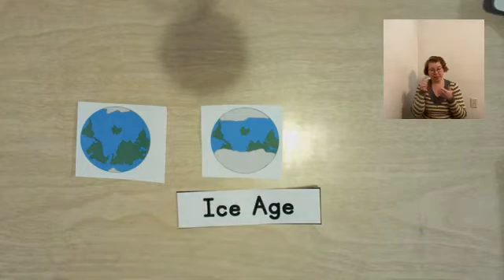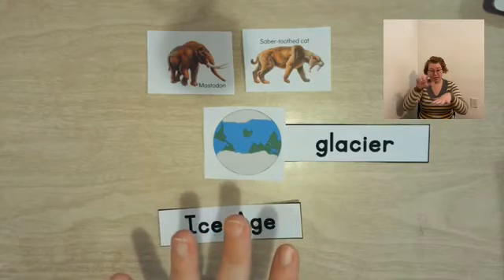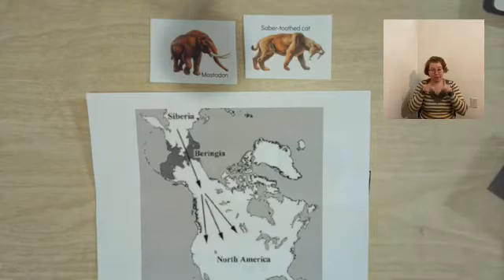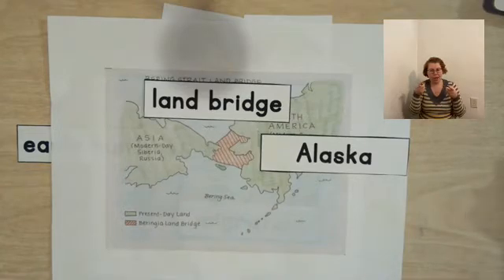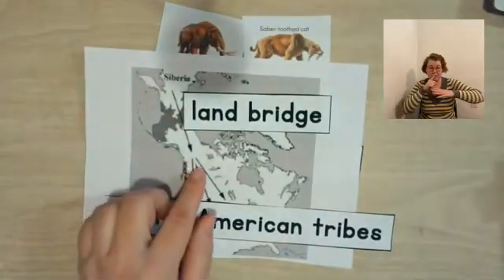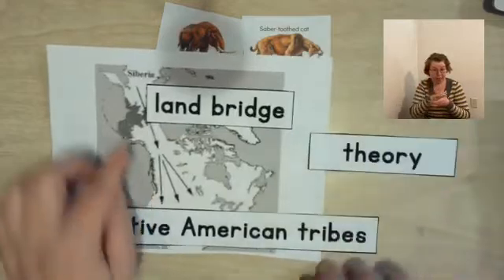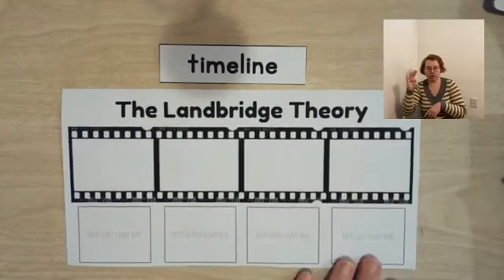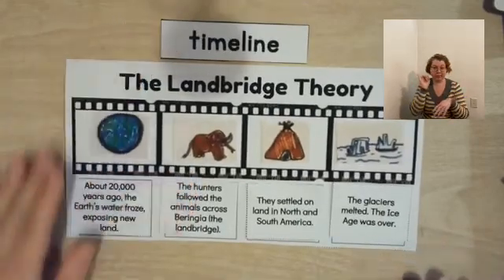Land Bridge Theory